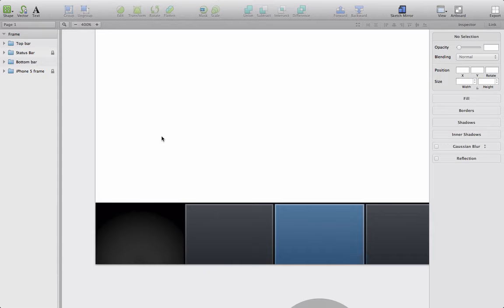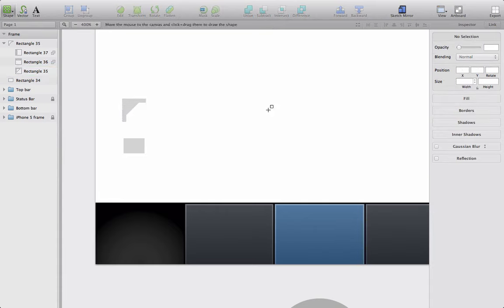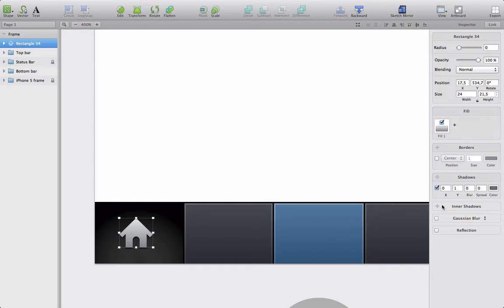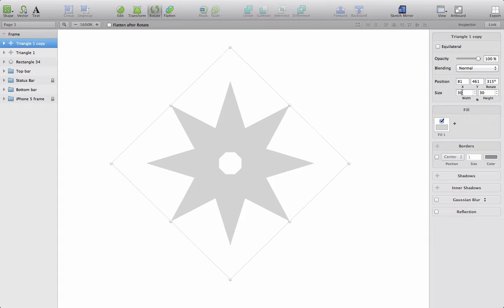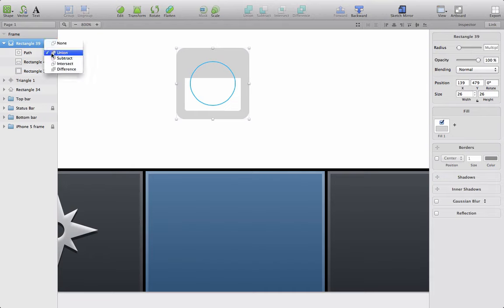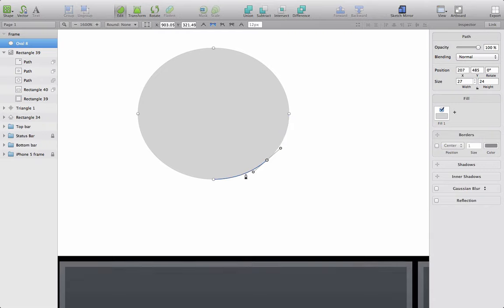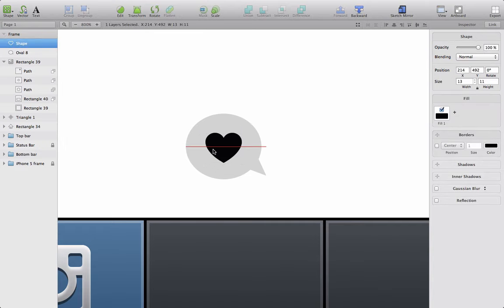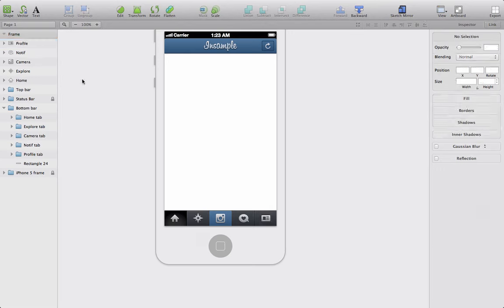005 Creating our own icons